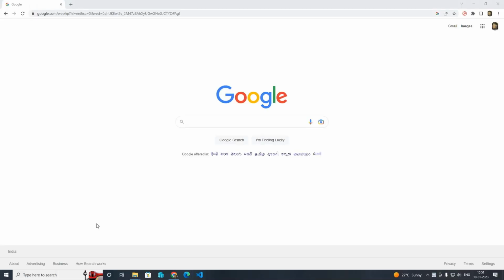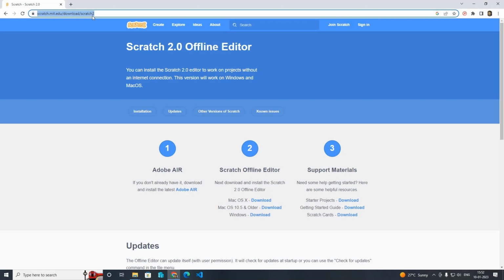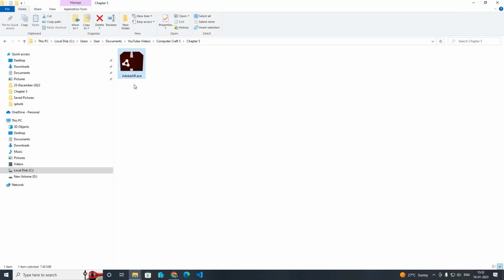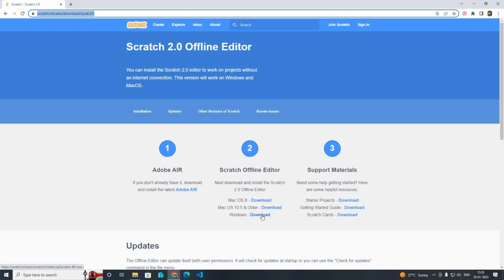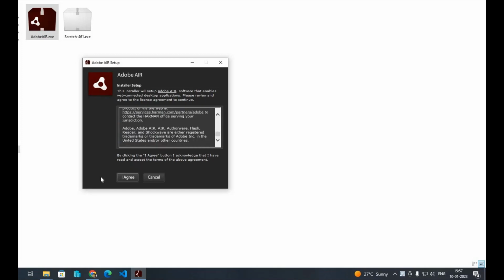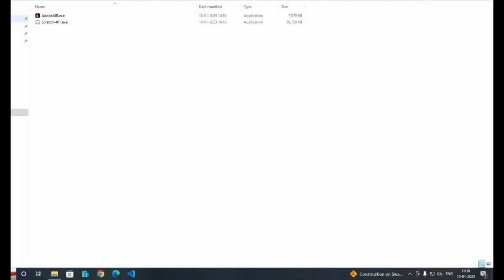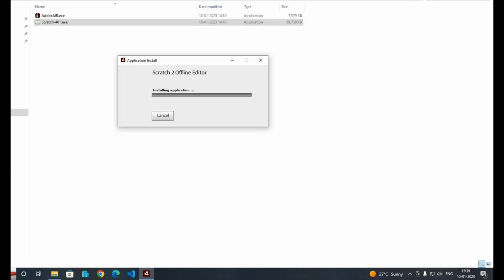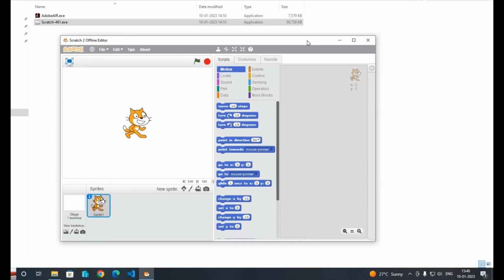Download and Install Scratch 2.0 Offline Editor software in Windows computer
In this video I have shown how to download and install Scratch 2.0 Offline Editor software in your Windows Vista or Windows 7 or Windows 10 or Windows 11 computer. However I have shown this steps for Windows 10 computer but installation steps are same for Windows Vista\7 or 11 Operating System also.

This softwares are required to do the practicals for Chapter 5 fromComputer Craft 5 Book.